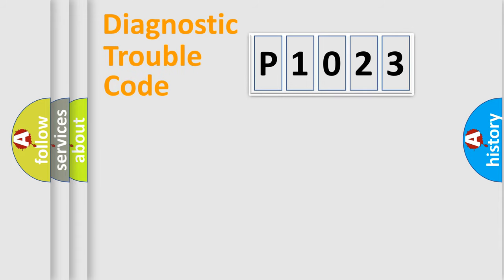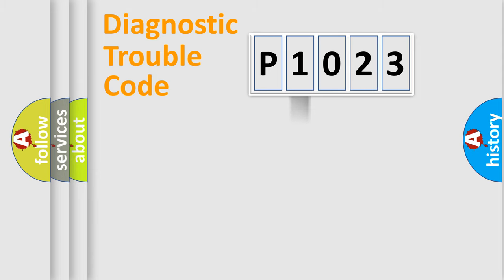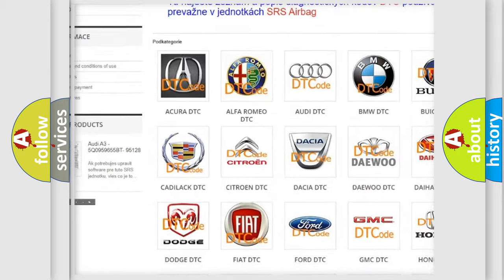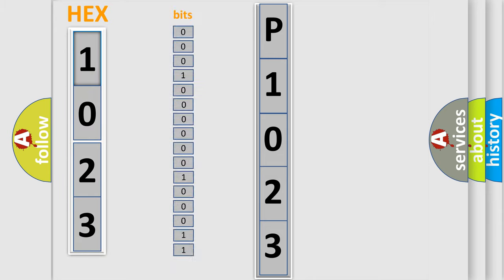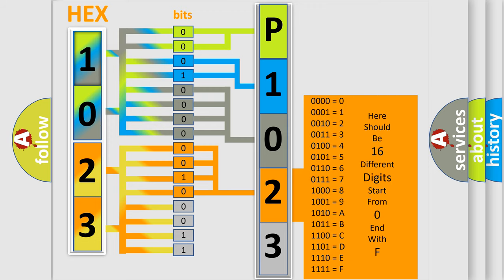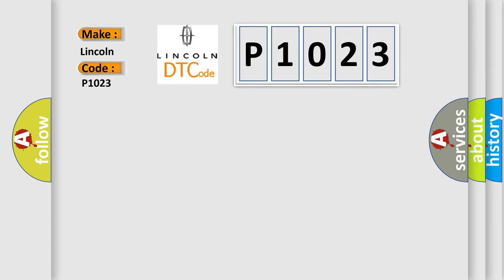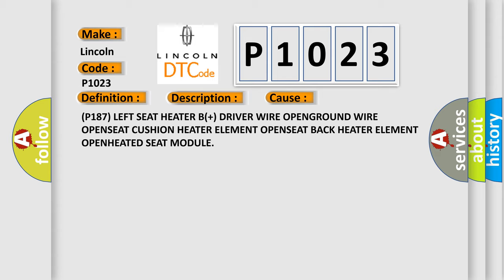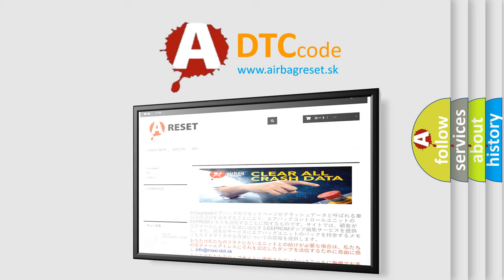DTC Lincoln P1023 Short Explanation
Contents:
0:21 Basic DTC analysis according to OBD2 protocol standard.
1:48 Insight into programming
2:58 A diagnostically understandable description of the Diagnostic Trouble Code
3:05 Basic error definition

Make:
Lincoln
Code:
P1023
Definition:
FRONT LEFT SEAT HEATER CONTROL CIRCUIT OPEN
Description:
Ignition on, during the heated seat operation. This code is set immediately after the Heated Seat Module detects an open in the seat heater B(+) driver circuit
Cause:
(P187) LEFT SEAT HEATER B(+) DRIVER WIRE OPENGROUND WIRE OPENSEAT CUSHION HEATER ELEMENT OPENSEAT BACK HEATER ELEMENT OPENHEATED SEAT MODULE